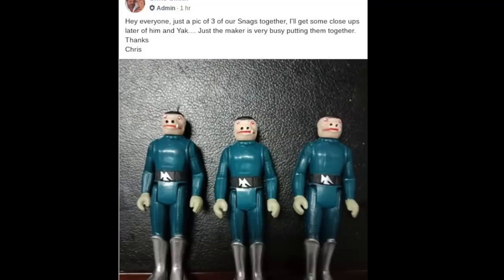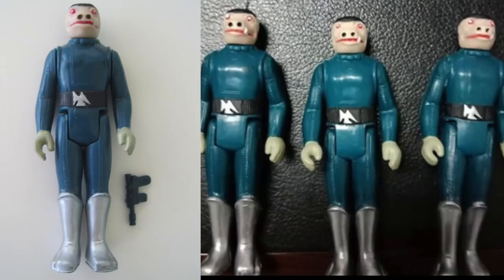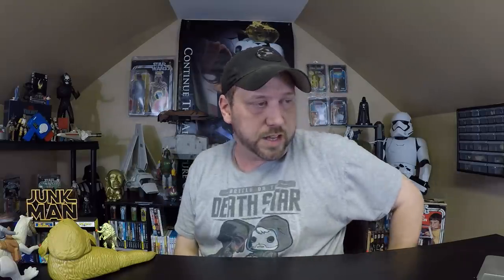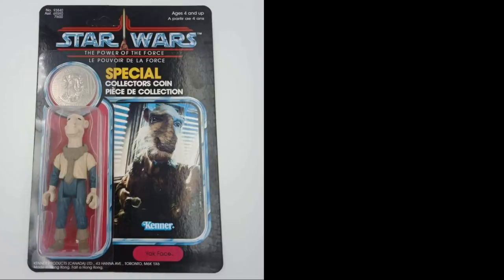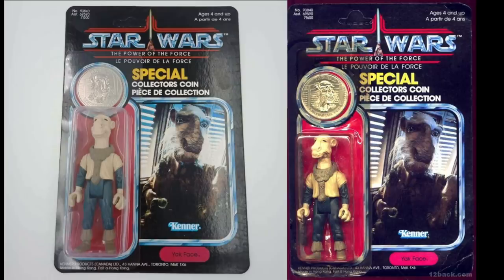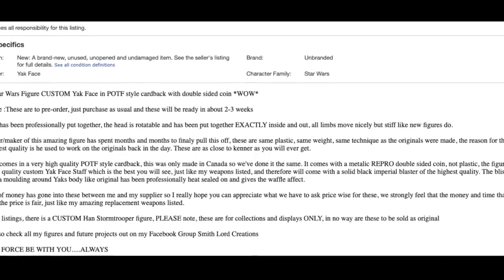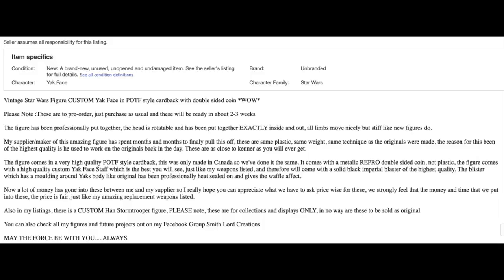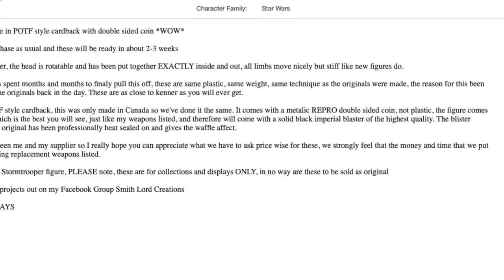Smith Lord Creations' Selling FAKE Yak Face and More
Selling bootlegs, fakes, repro, or whatever you call them, is wrong and should NOT be supported.